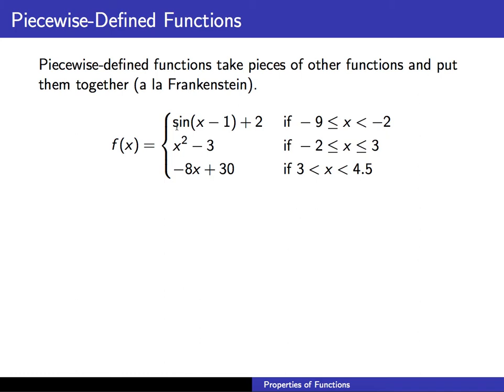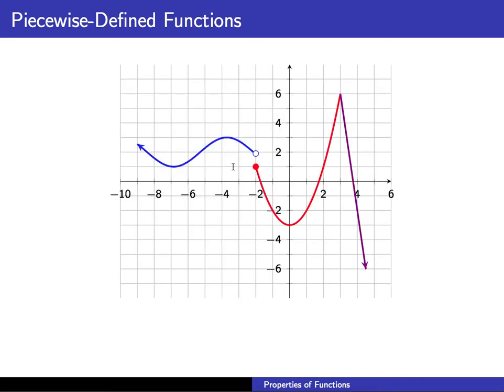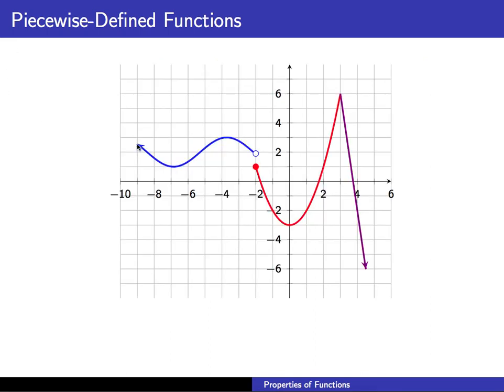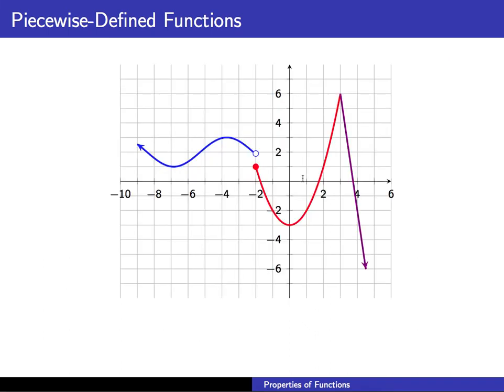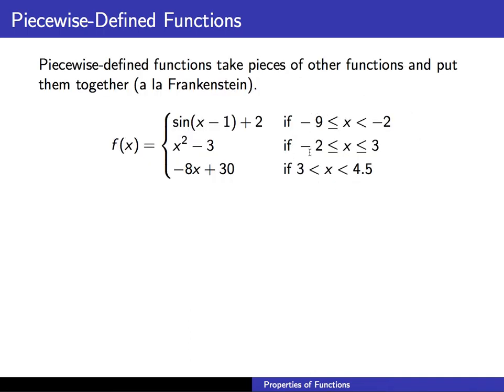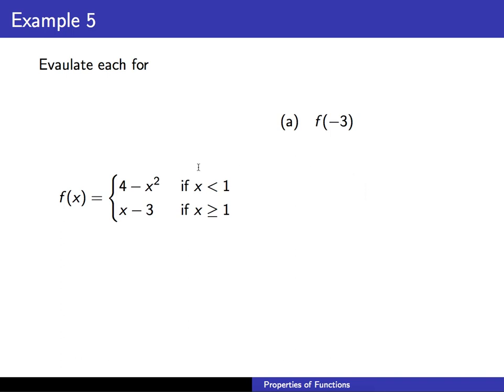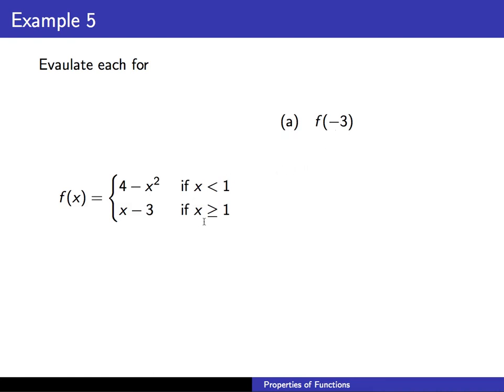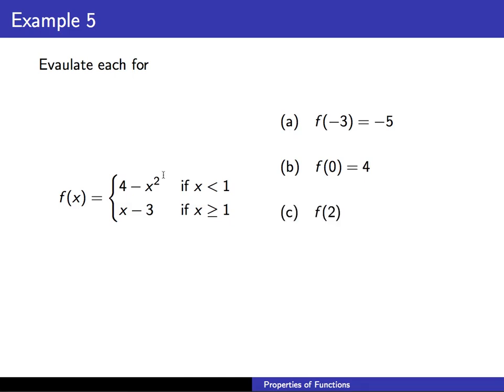Properties of Functions (part 5)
Evaluating piecewise-defined functions.